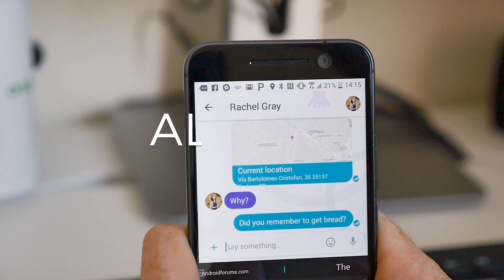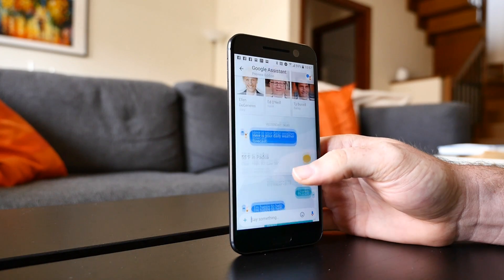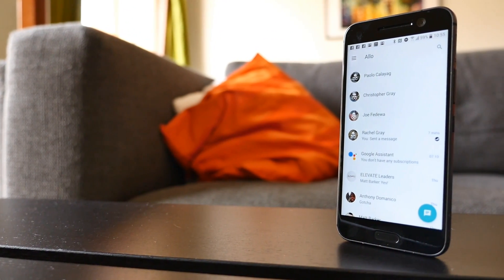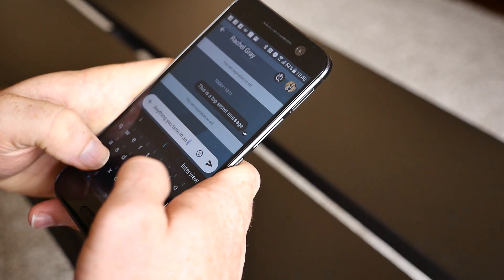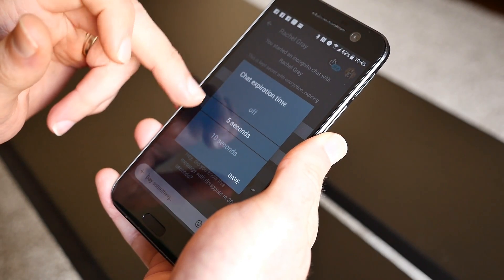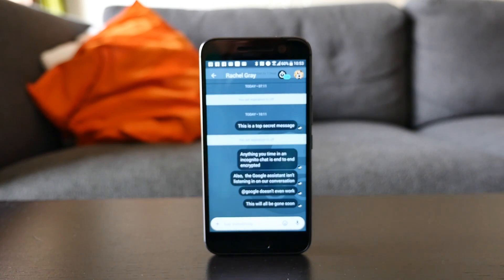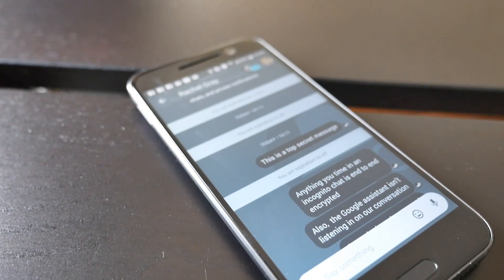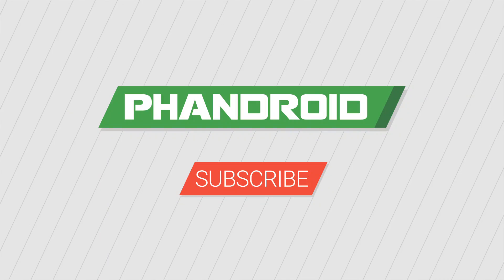Allo 101: how to use Incognito Chat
One of the best features built into Allo is Incognito Chat. The feature allows users to chat and send photos to with end-to-end encryption which means that no one will be snooping in on your conversations. Allo's Incognito Chat also features self-destruction messages which will disappear when you want them to.